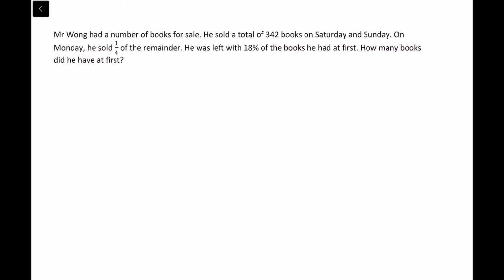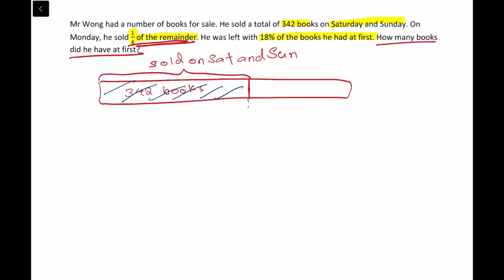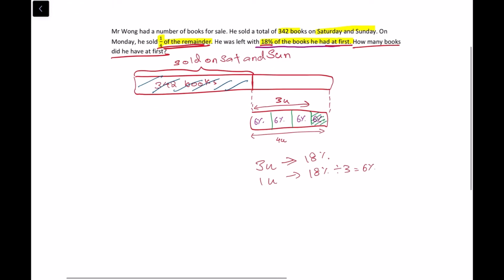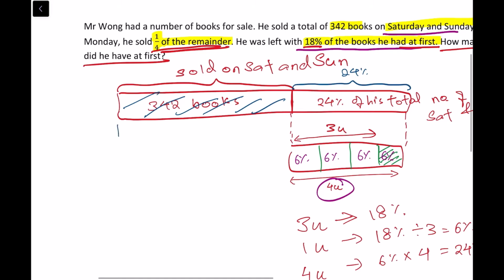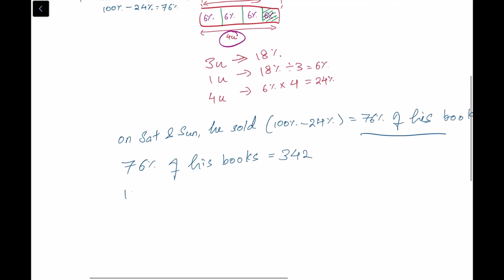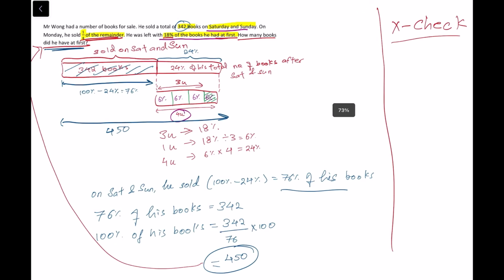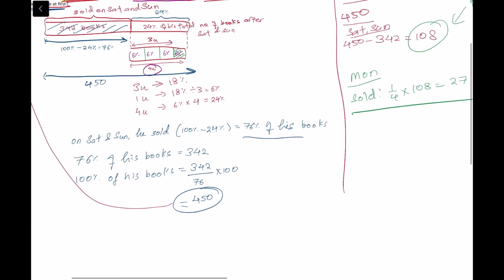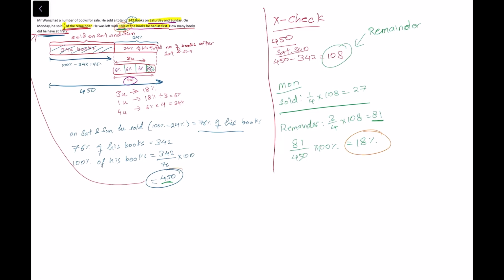2007-2011, PSLE Past year papers, Singapore P6 Maths, Topic - Ratio and Percentage | Part 1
In this video, there is 1 question from the topic of "Ratio and Percentage". The question has been selected from the 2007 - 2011 past year Mathematics paper Series.

I have also included a method for cross-checking